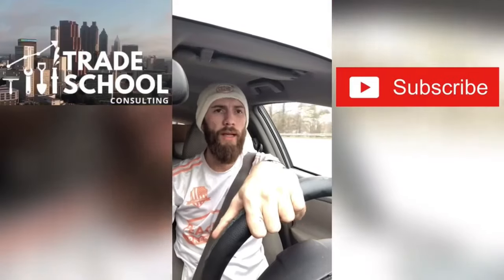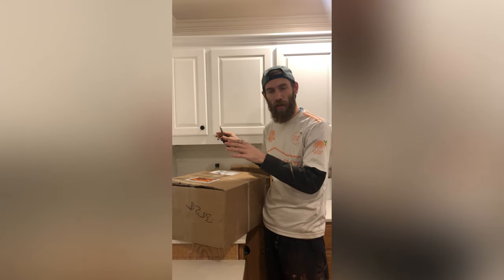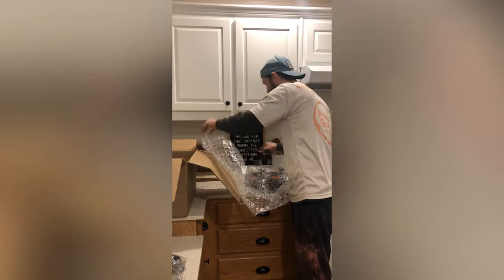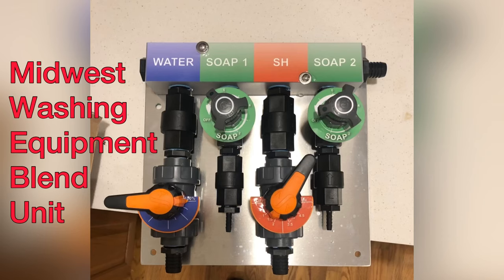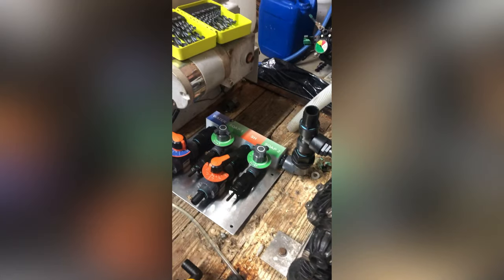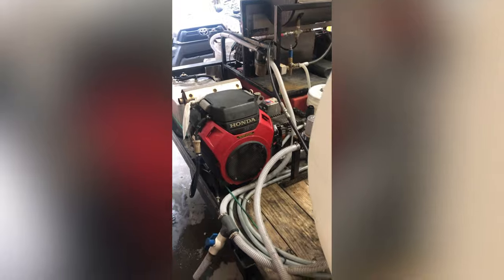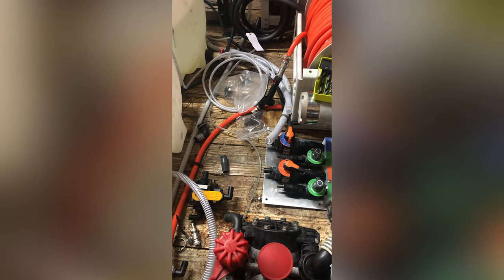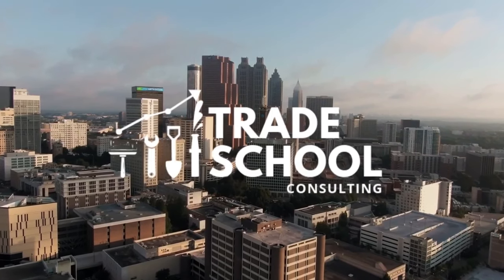Pressure Washing Pro-Mixer Install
Installing a pro mixer on the pressure wash trailer. This will allow us to soft wash and roof cleanings. If you are a pressure washer and offer services or would like to offer services such as soft washing, roof washing, acid applications, etc. ,this piece of equipment, allows you to have low pressure chemical application and a high flow rinse